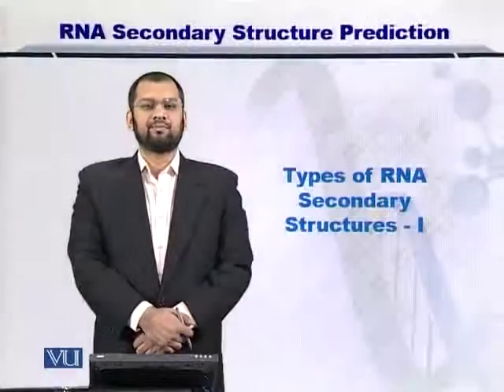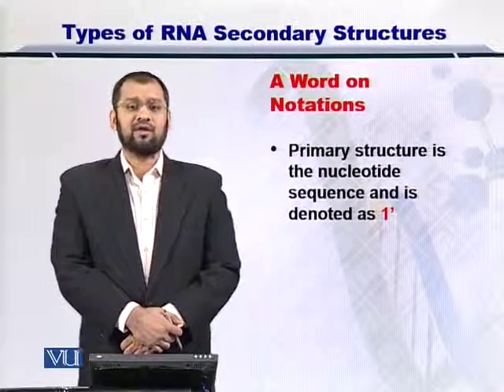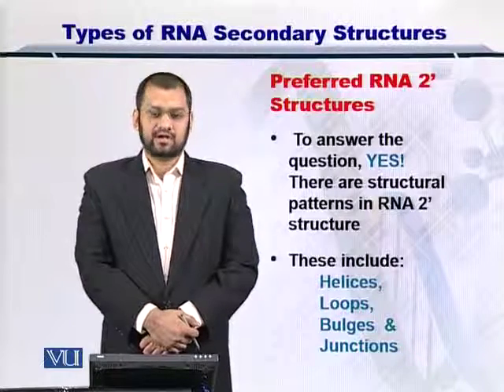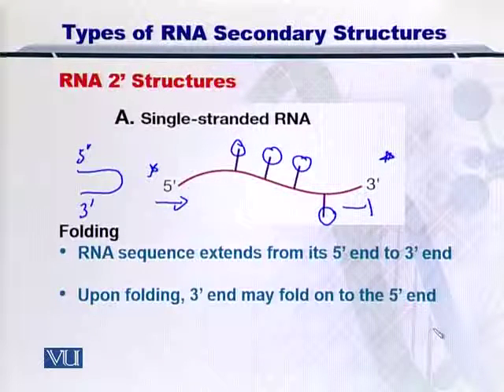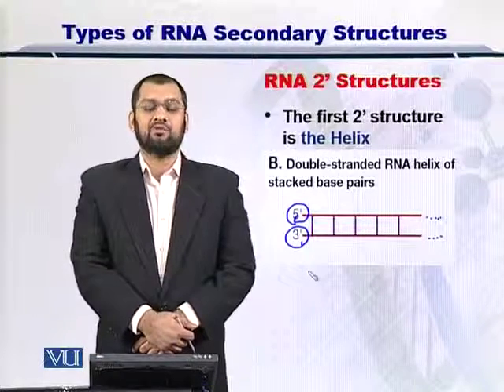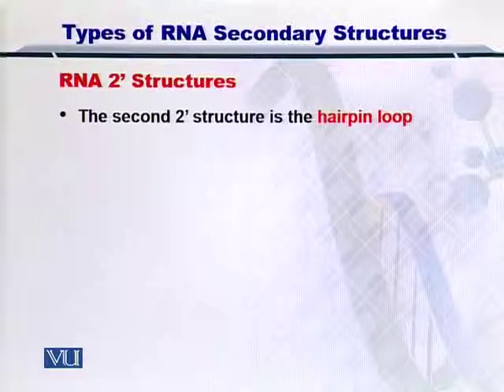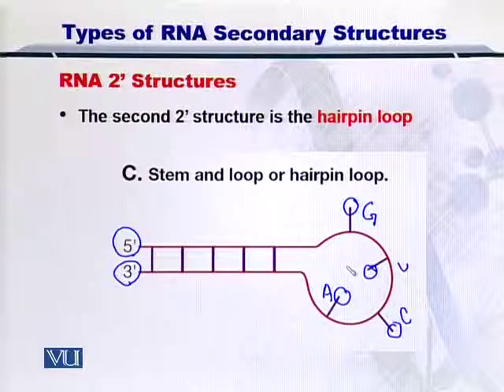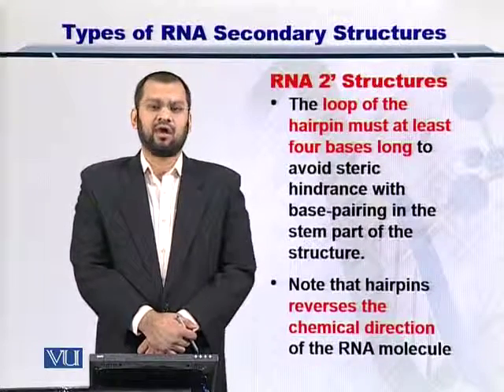BIF401_Topic092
Topic: 92